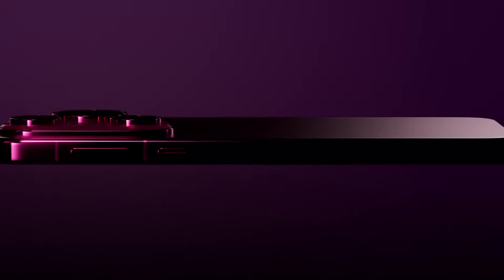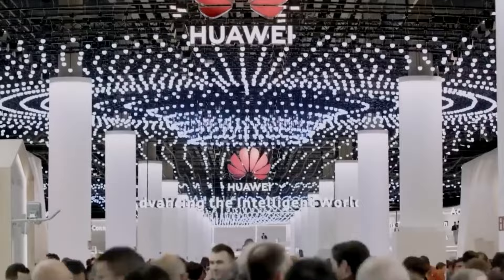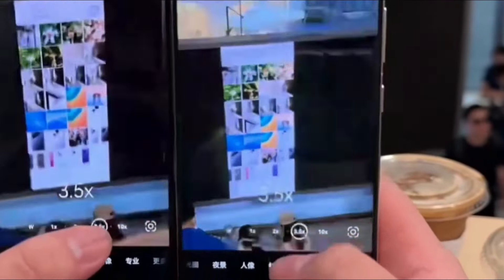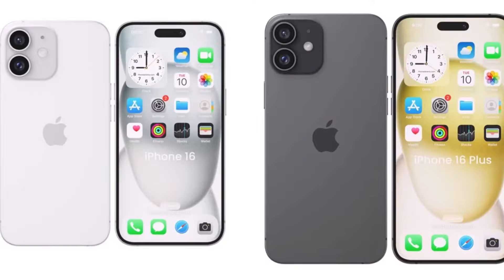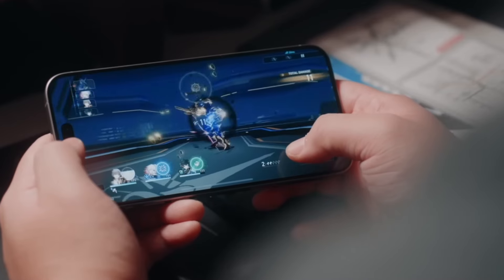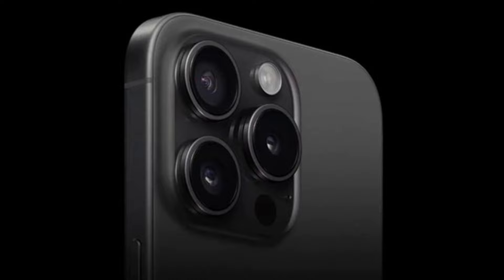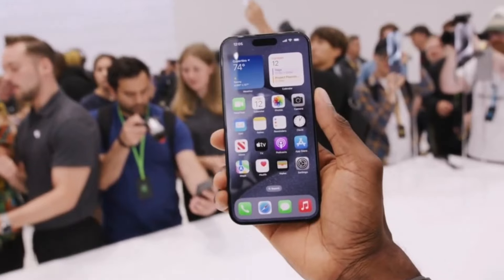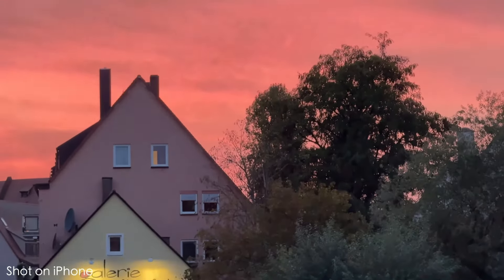Huawei Mate 70 Pro - MIND-BLOWING UPGRADES !!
A new leak suggests that the Huawei Mate 70 series will feature significant design upgrades compared to the Mate 60 series. According to Weibo tipster @SmartPikachu, the Mate 70 series will have a more professional and impressive look.

The leak also mentions that there will be two screen options: a flat version and a slightly curved version. It's possible that the high-end model will have a curved display, even though curved screens are becoming less popular.

What do you think about the new Huawei Mate 70 Pro?

PEACE!!